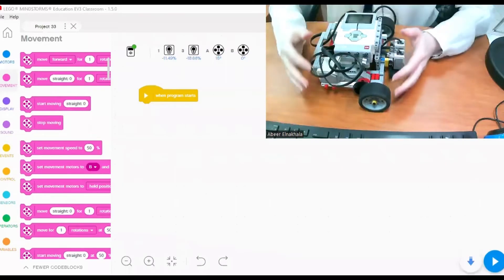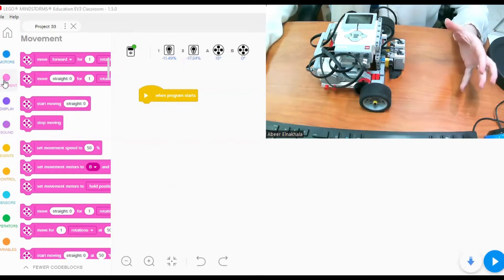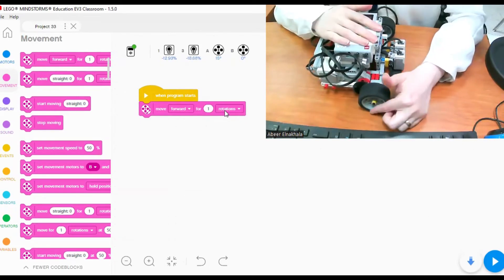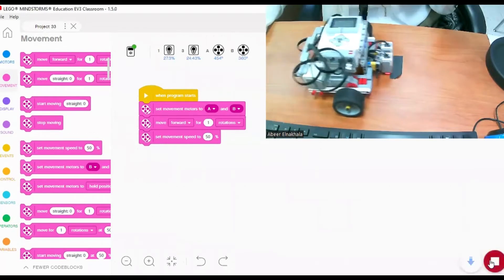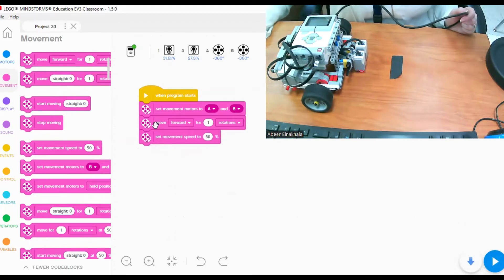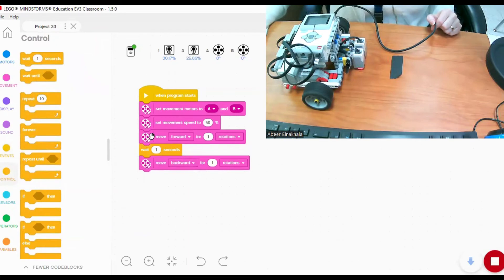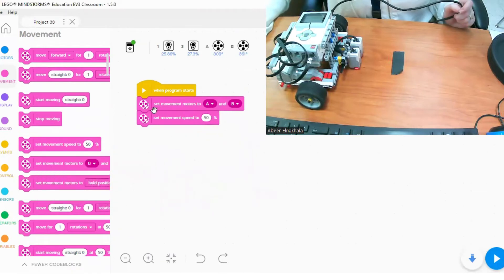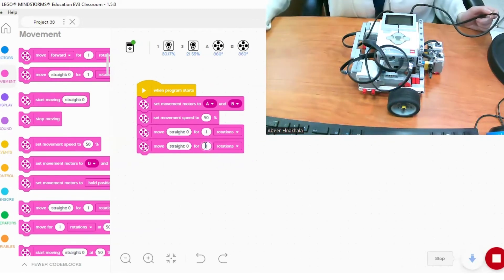How to move your EV3 Robot Forward & Backward using EV3 Classroom